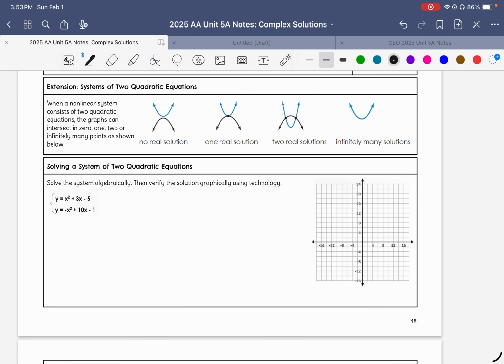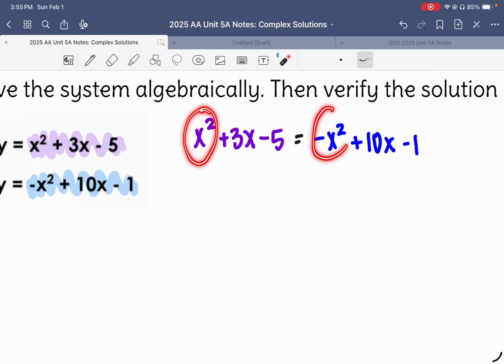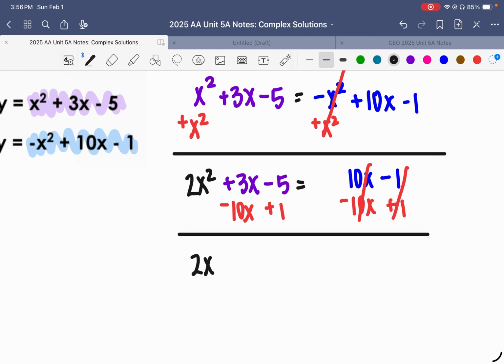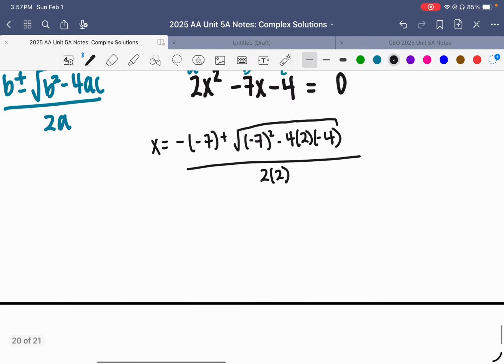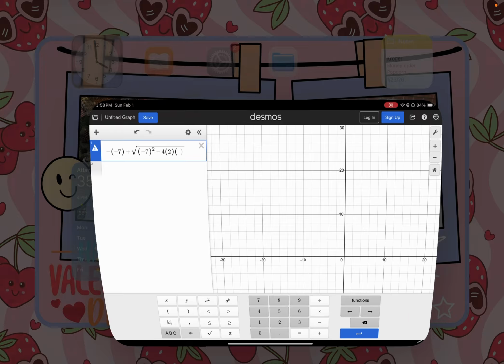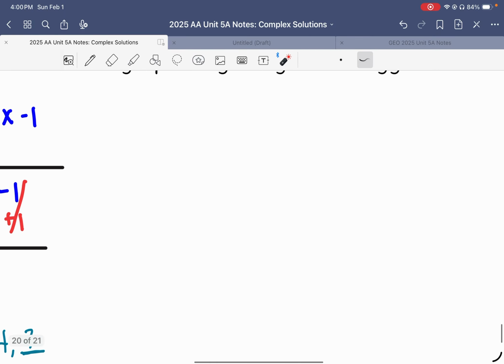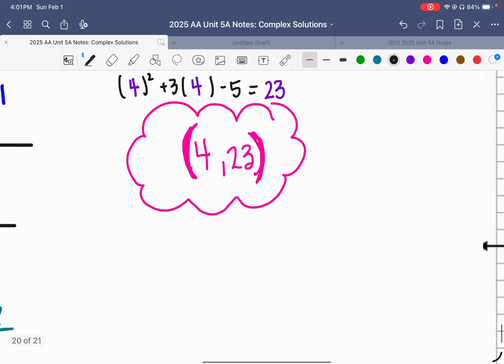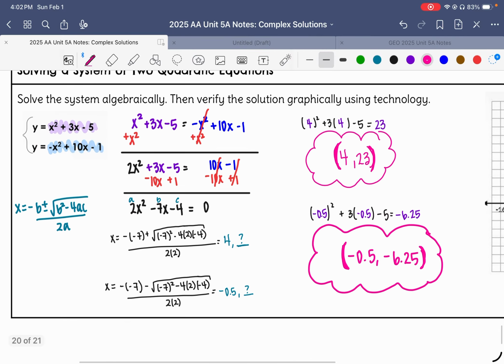Algebraically Solving Nonlinear Systems of Equations